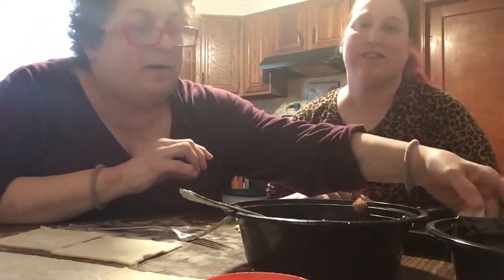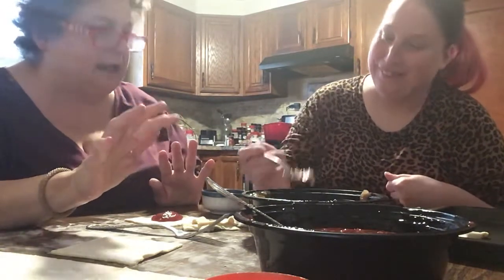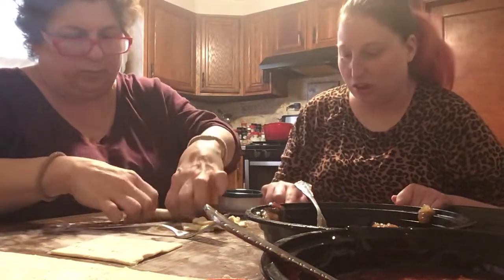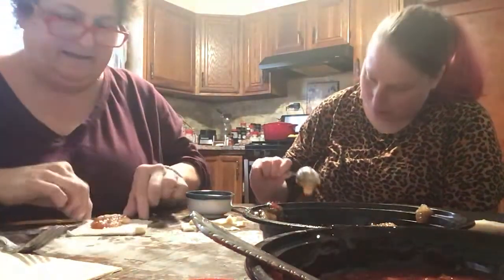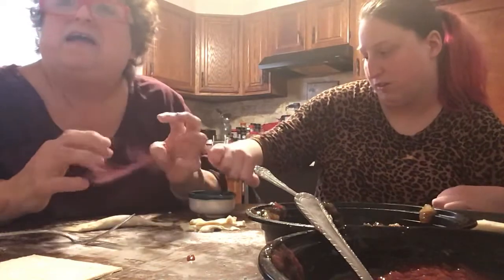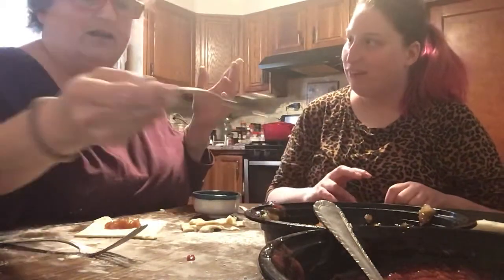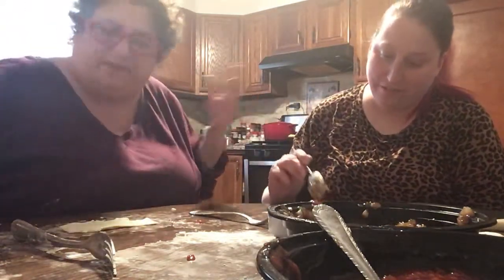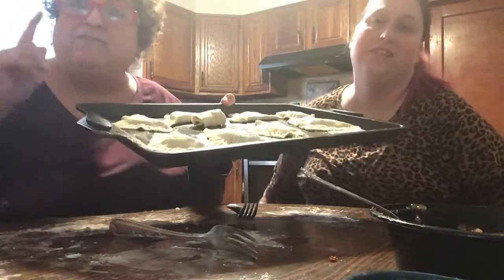Apple & cherry pies with Jen part 1